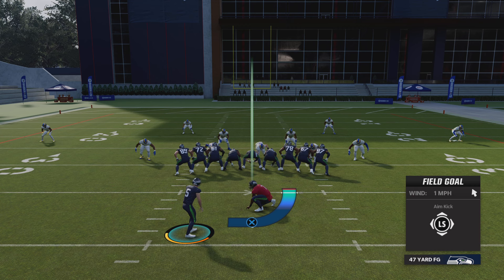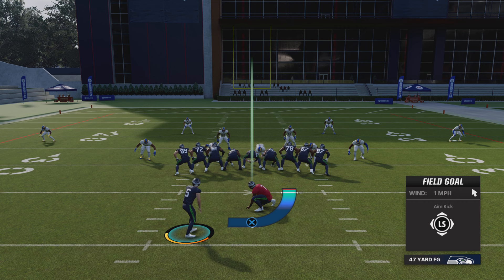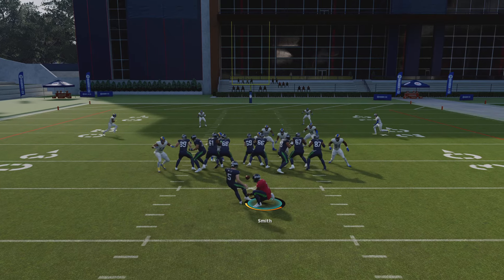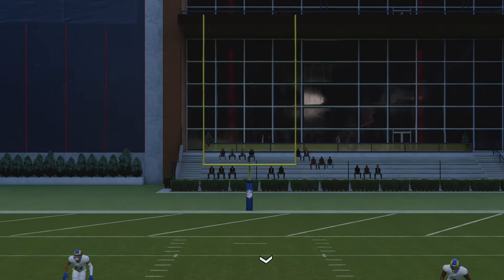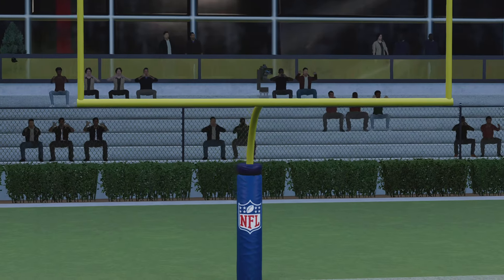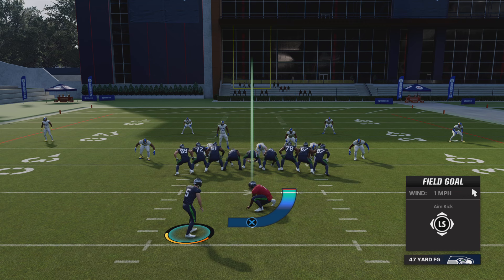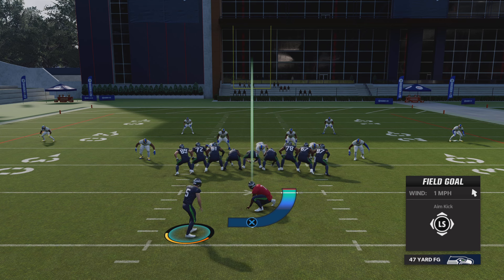Madden NFL 23 Tip: How to kick a Field Goal in Madden 23! Subscribe for Future Weekly Tips!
How to kick a Field Goal in Madden 23